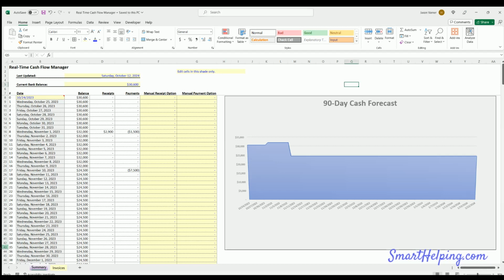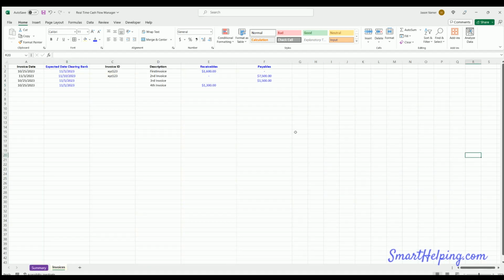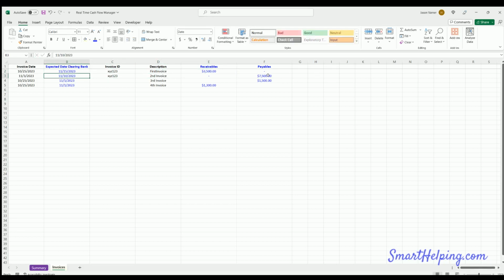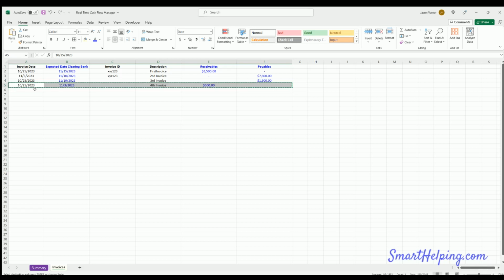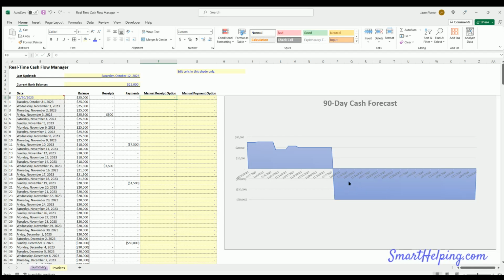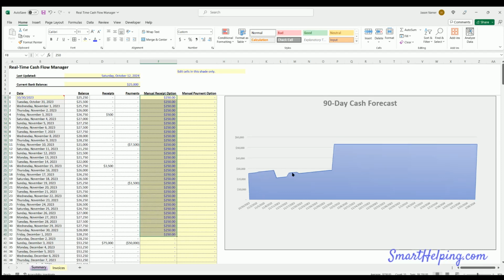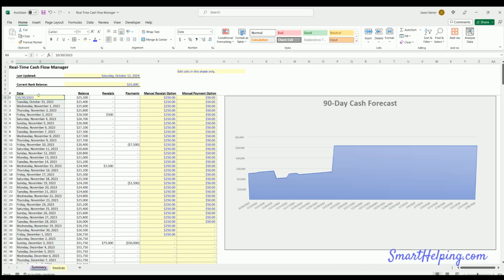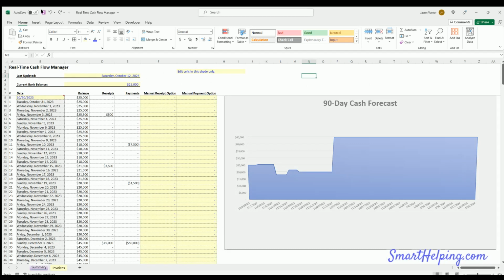90-Day Cash Flow Management Template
I built this based on my own needs to manage cash flow and what I thought would be useful. The Excel sheet is easy for anyone to manage. Simply start with the current bank balance, enter invoices, and see the expected daily cash balance over time.